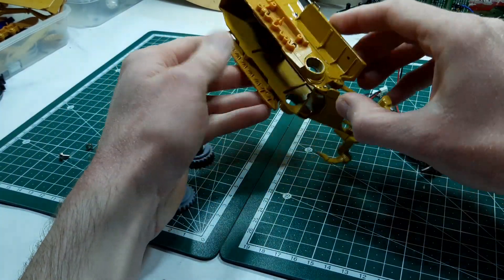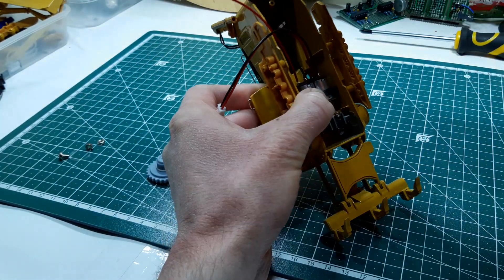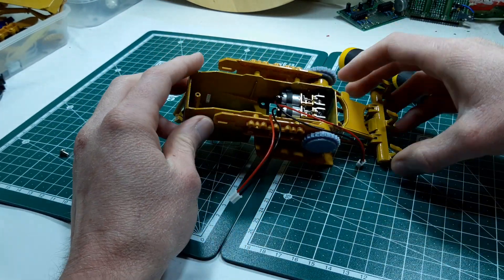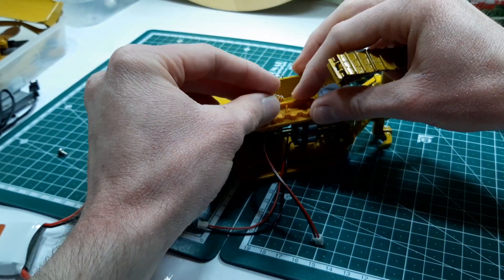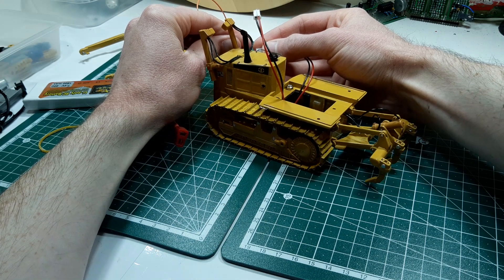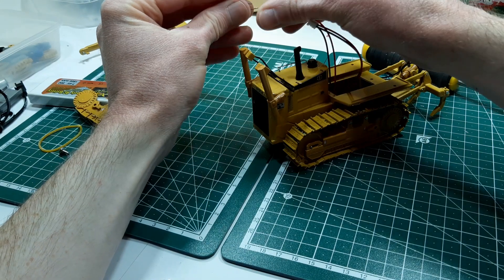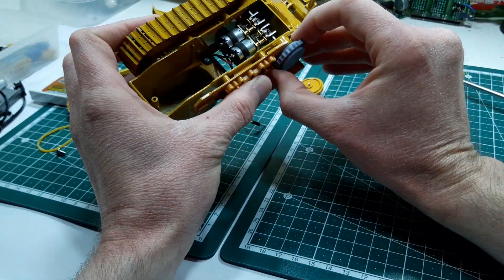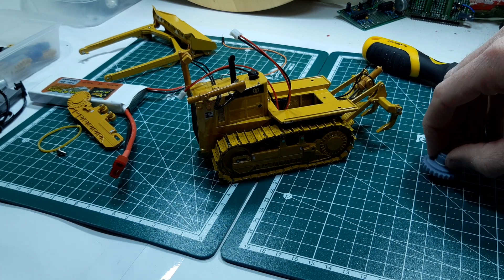RC SEM 822 Dozer Update - 3D Printed Motor Bracket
I printed a motor bracket for the SEM dozer when I was printing the A40D parts. This is just a quick test to see how it fits and if the motors work okay.